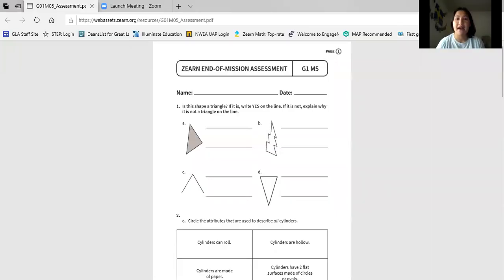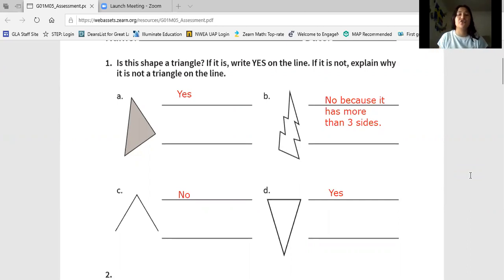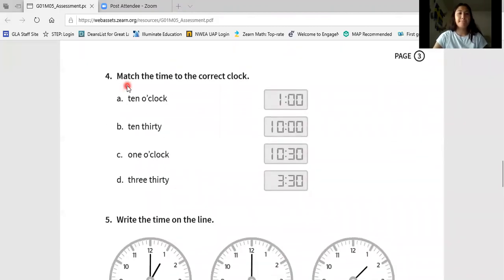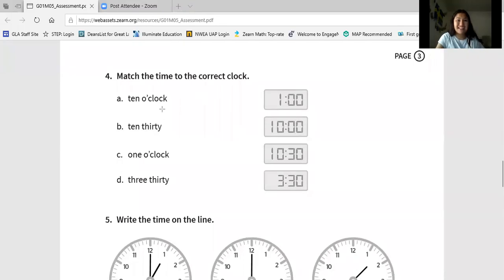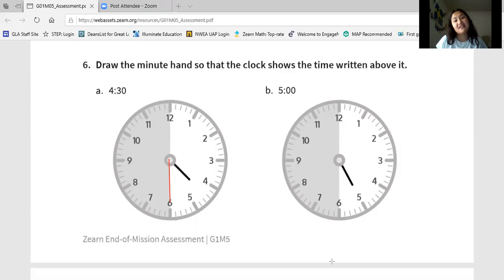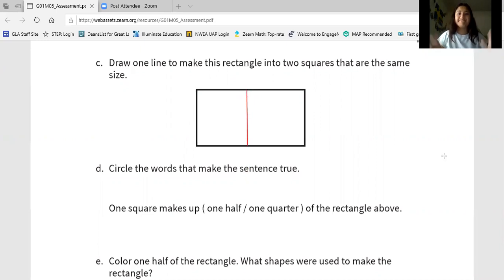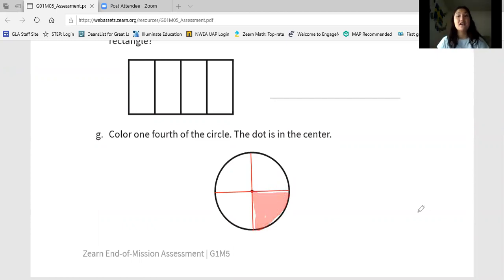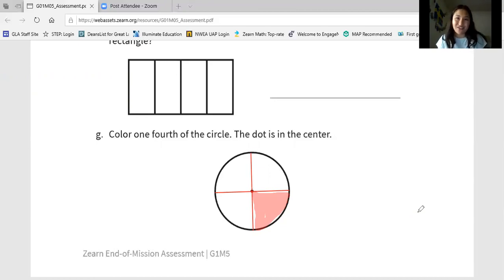End of Module 5 Review - 4.28.20 - Ms. Javadi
Grab a blank piece of paper and a pencil! Please watch this video and follow along closely. After this video, scholars are to take the End of Module 5 Review Quiz on Google Classroom. They might need help with the logistics of the quiz, but please allow your scholar to show what they know and assist as little as possible.